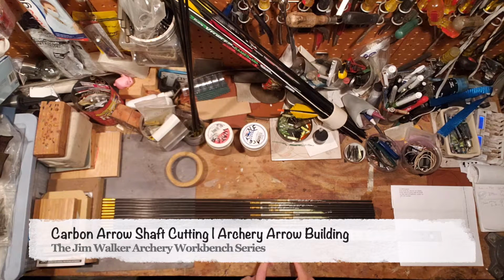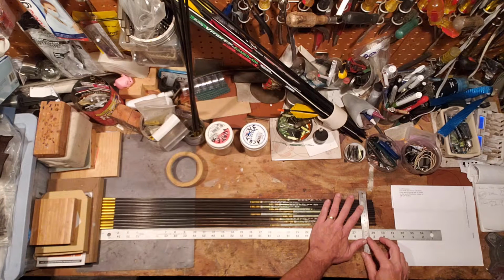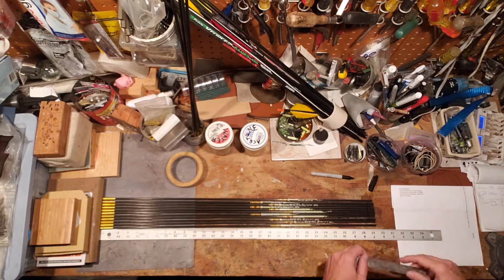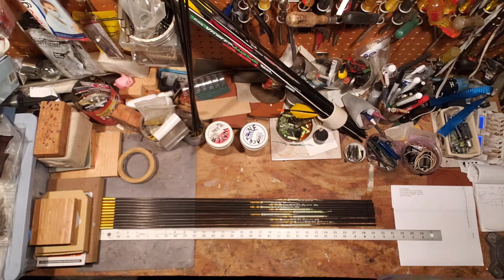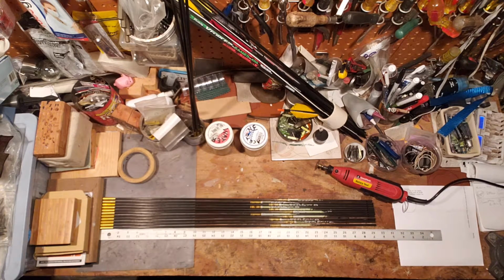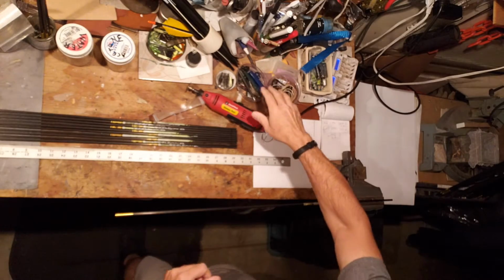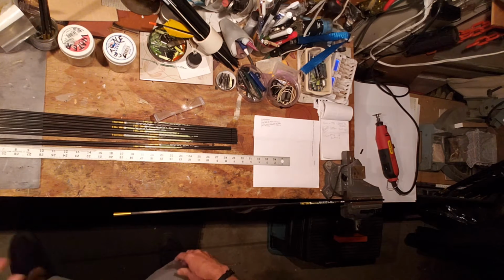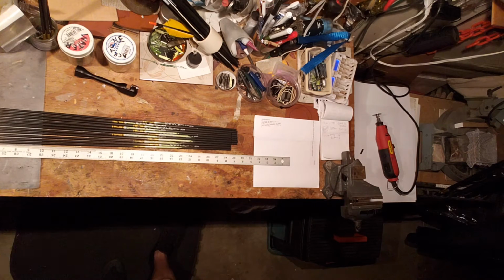Carbon Arrow Shaft Cutting | Archery Arrow Building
Just a quick video on how to cut carbon shafts quickly and safely at your home workbench.

G 5 Outdoors Arrow Squaring Device:

Workbenches and archery—it's a thing. Fun times!